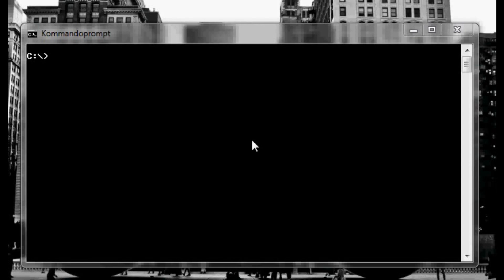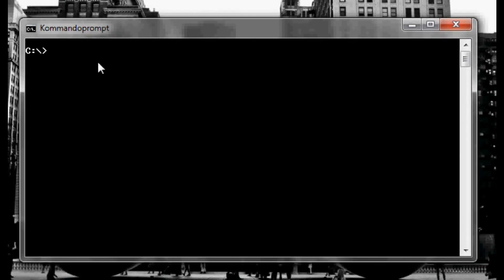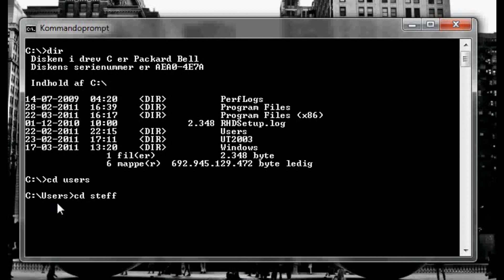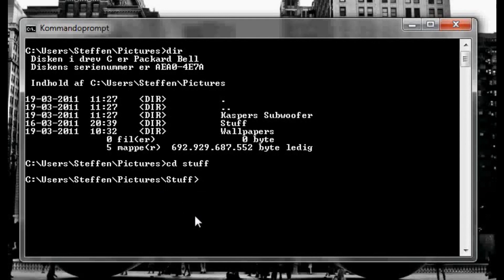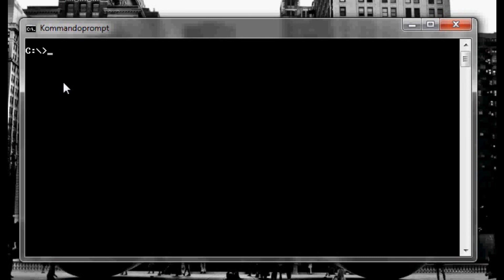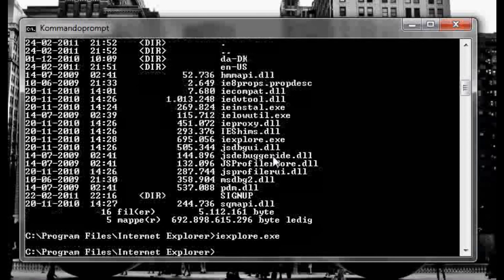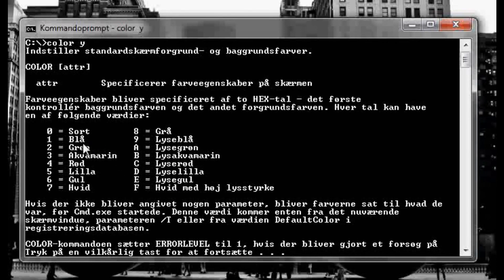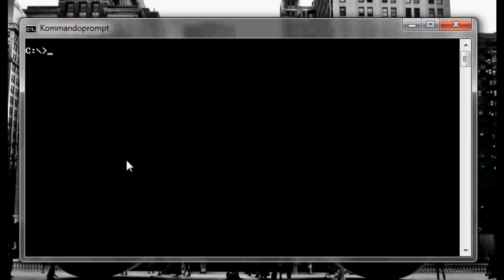Command Prompt Tutorial for Beginners - Tips & Tricks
Hey guys. So this video is a little bit different from what I use to upload. This is about the Command Prompt and some of the basic things, you'll need to know.